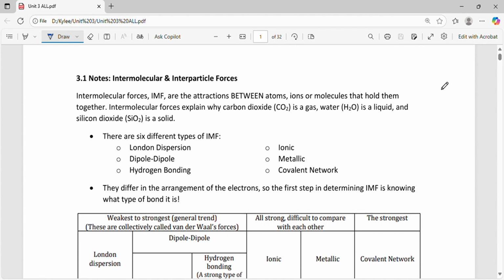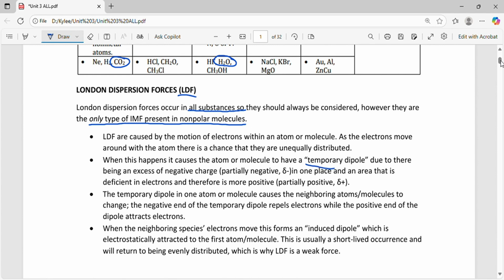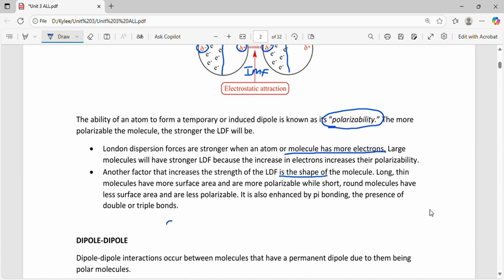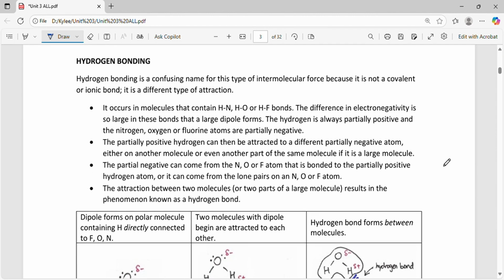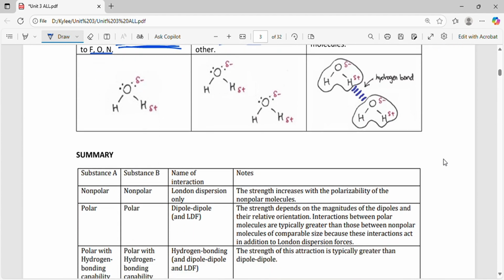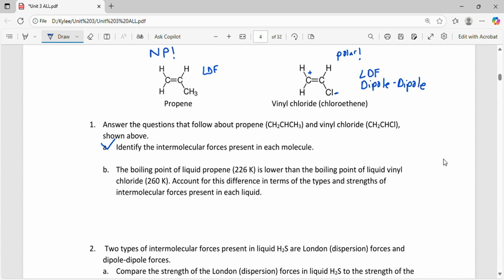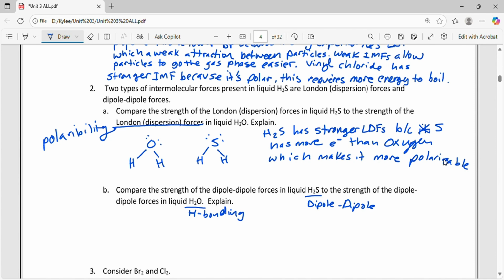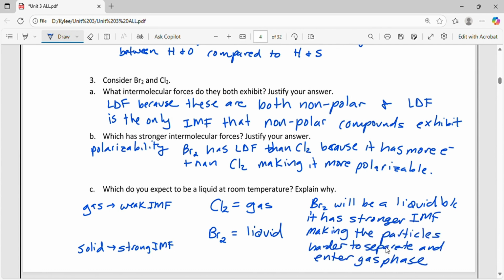AP Chem Made Easy-Unit 3.1